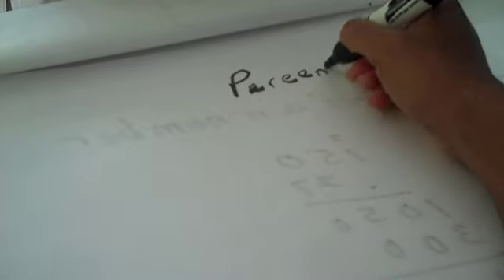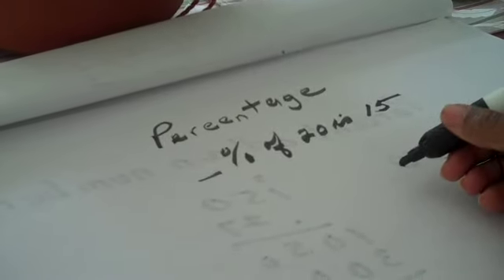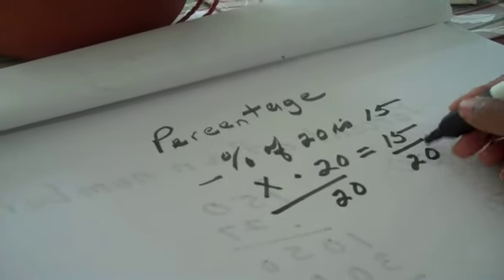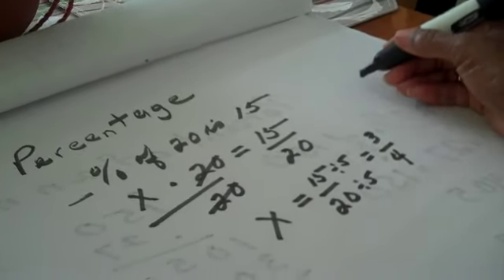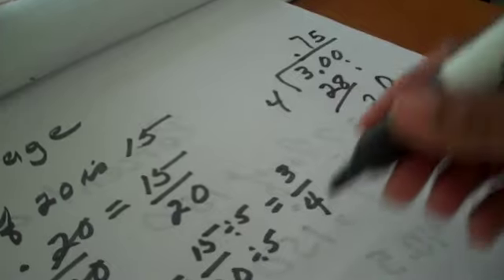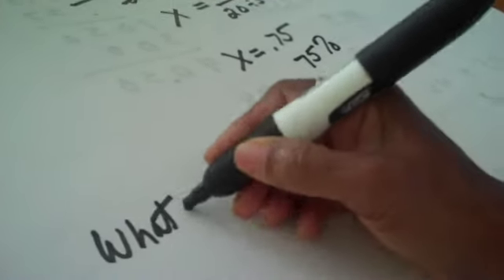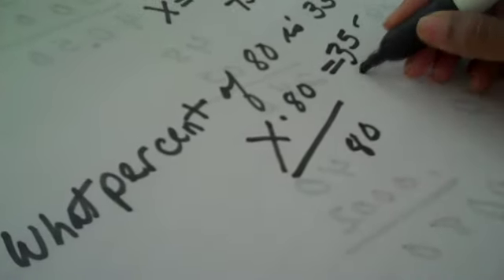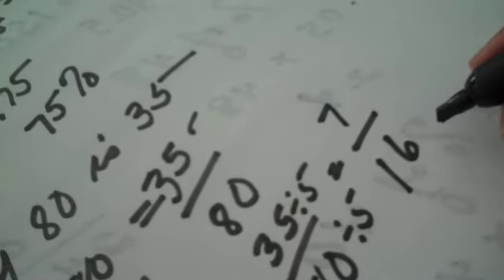Finding the Percent when the answer and a Number is given